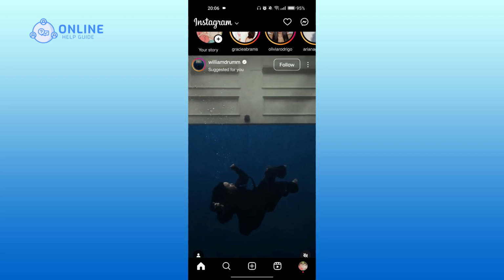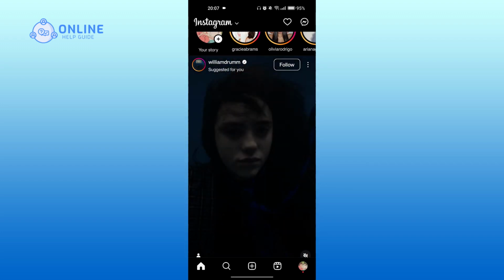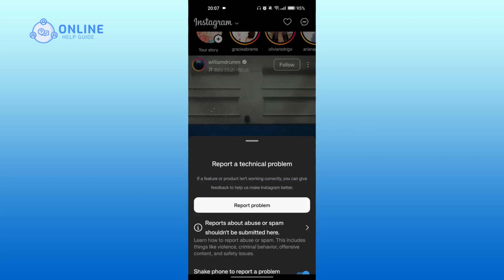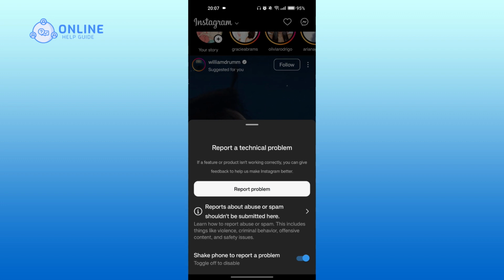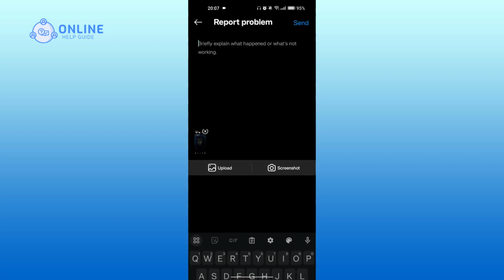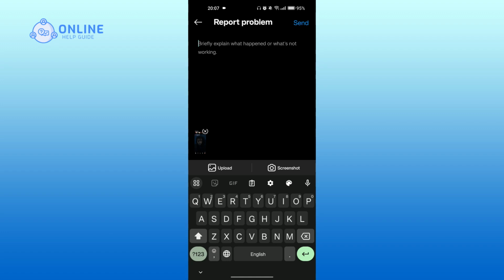How To Report A Problem To Instagram 2024 (Quick & Easy)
Facing many problems on Instagram, like frequent crashes? In this tutorial, I'll walk you through the steps to report a problem on Instagram. Let's get started.

Let us suppose that you are having a problem with a specific reel.
To report it, simply shake your phone.
When the menu pops up, tap on "Report a Problem."
Tap on "Include and Continue."
Instagram will automatically take a screenshot of the page you were on.
Explain the problem you are facing, then tap on "Send."
After that, Instagram will try to solve it and may get back to you as well.
And that is how to report a problem to Instagram.